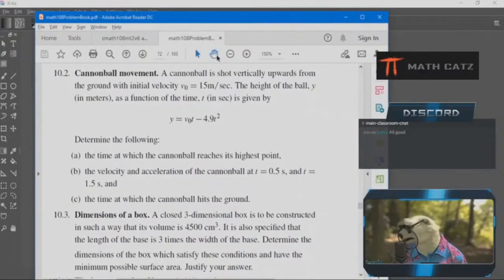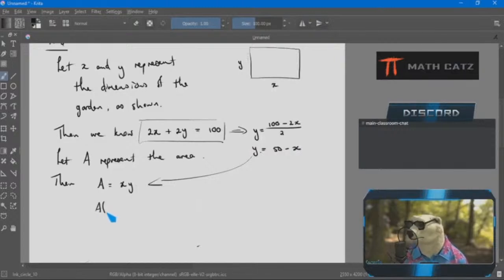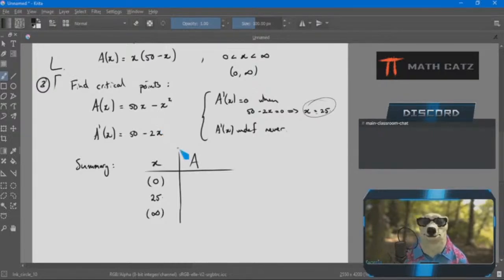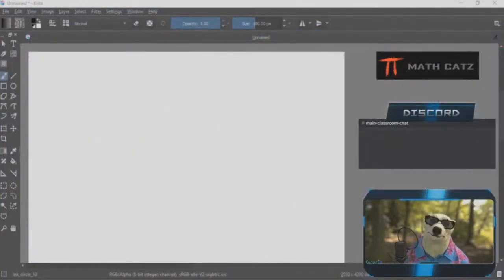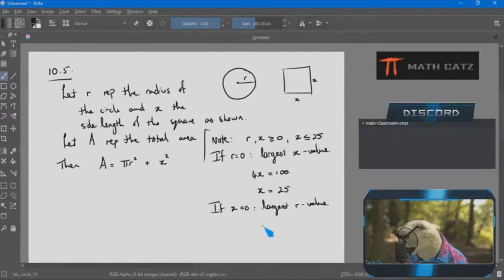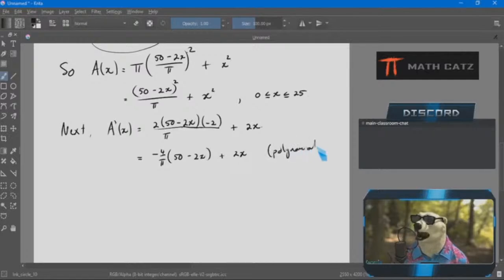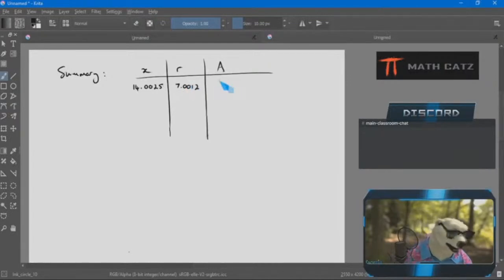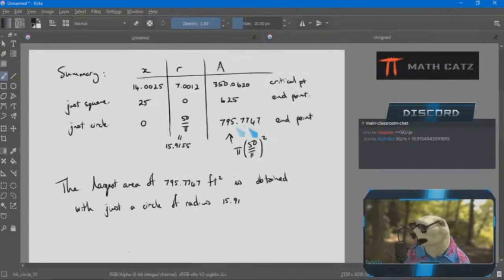Math 108 Optimization part 1